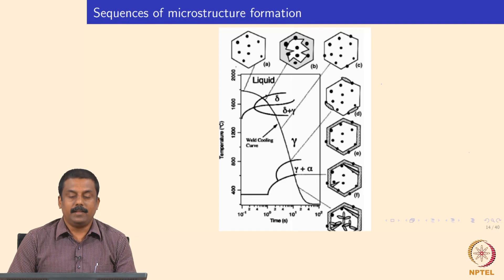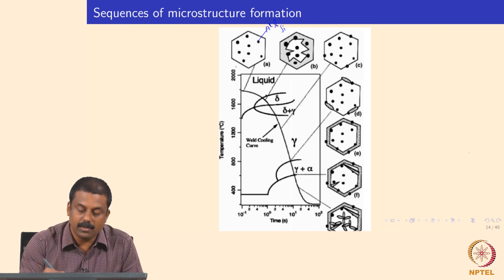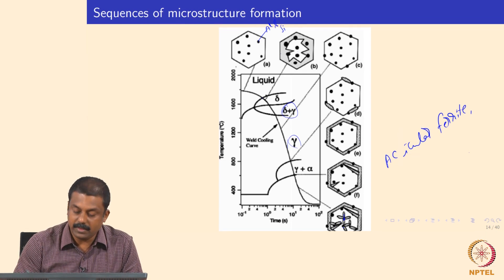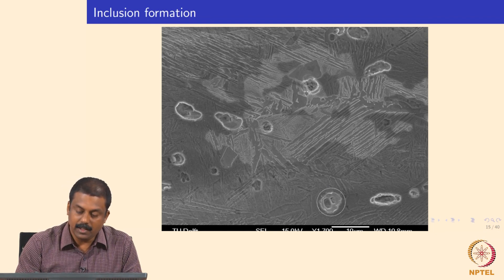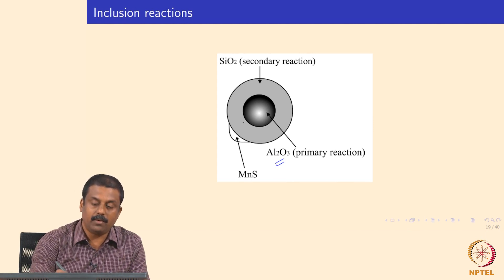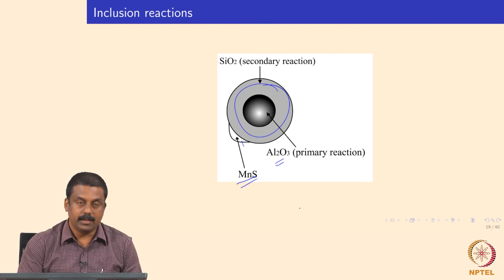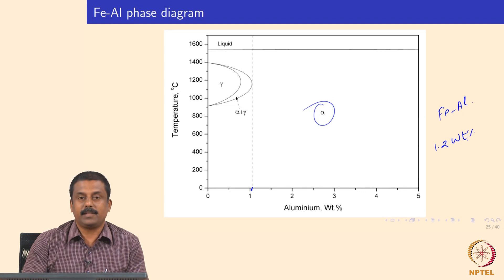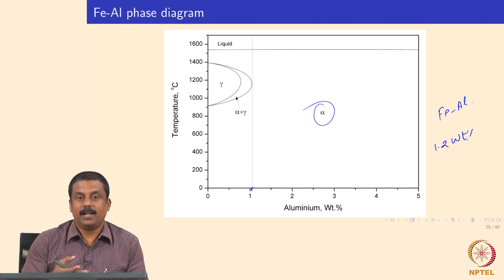#16 Microstructural Evolution During Welding of Advanced High Strength Steels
Welcome to 'Welding of Advanced High Strength Steels for Automotive Applications' course !

This lecture examines the microstructural evolution in AHSS during welding. It discusses the formation and stability of inclusions and the influence of oxygen concentration on inclusion characteristics. The lecture explains the solidification sequence in AHSS welds, starting from delta-ferrite formation and its subsequent transformation to austenite. It also covers the partitioning behavior of alloying elements during solidification and its impact on the final microstructure.